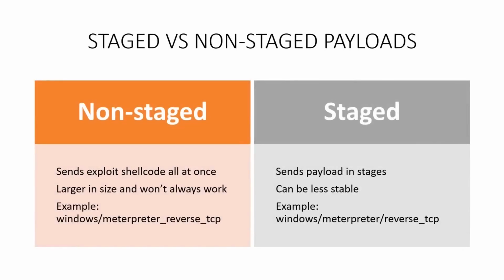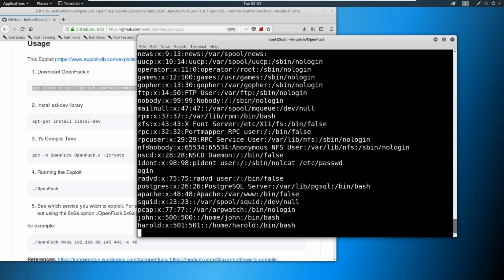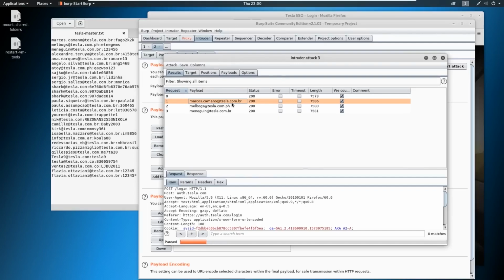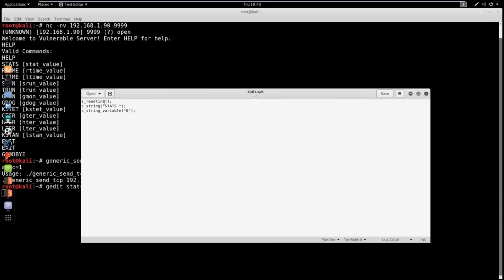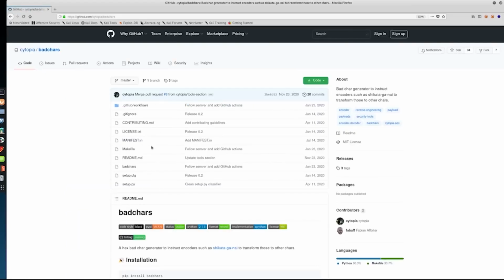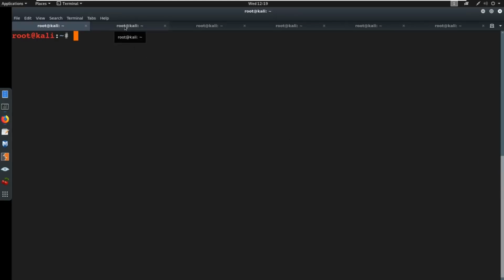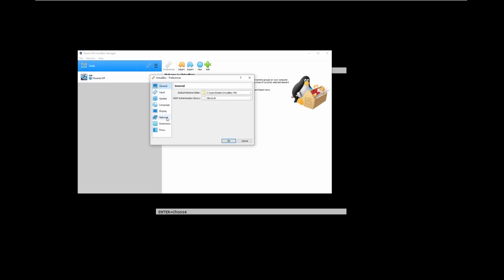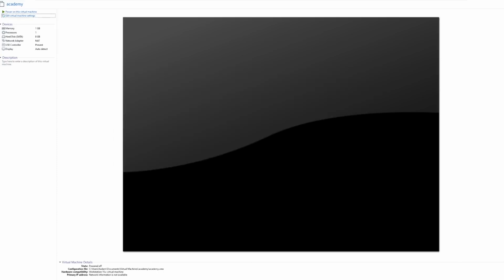Ethical Hacking5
Источник видео @The Cyber Mentor